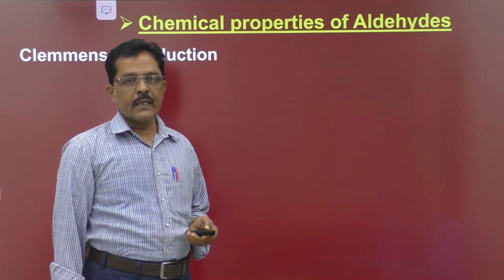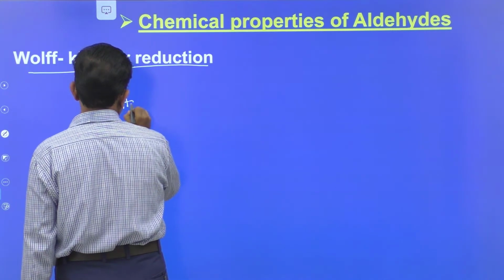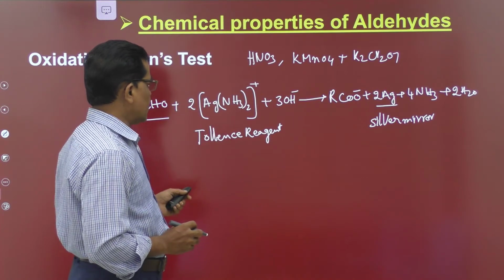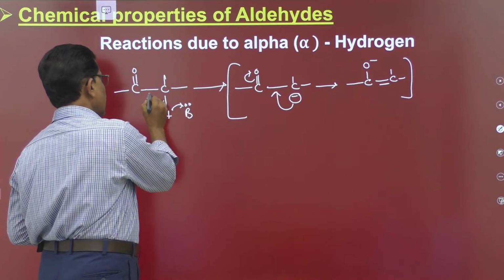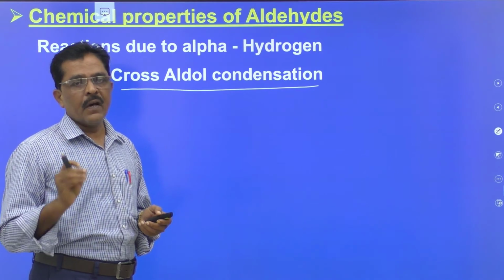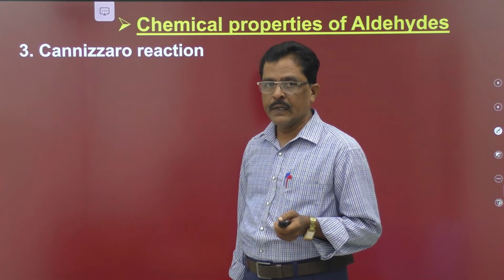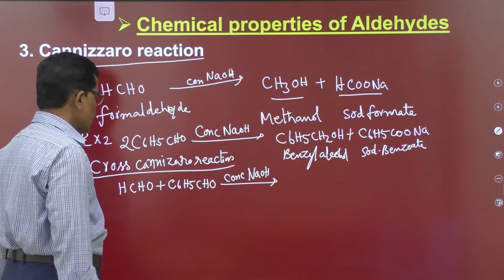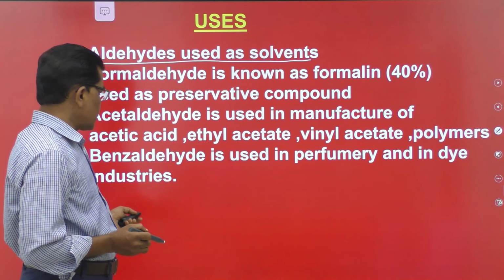CARBONYL COMPOUNDS PART 3 BY RASOOL SIR